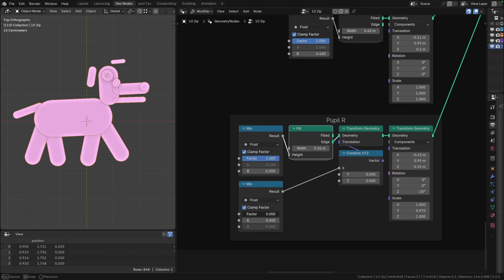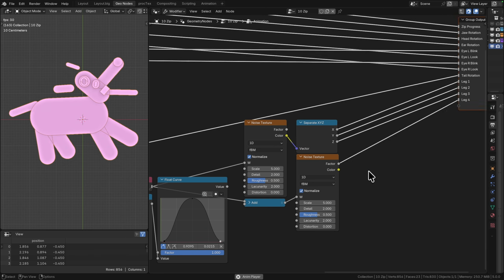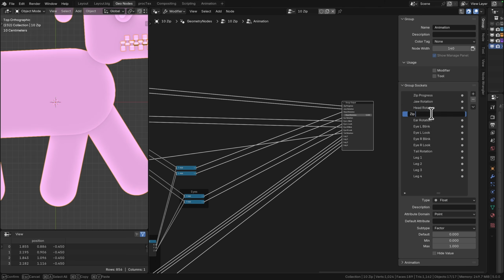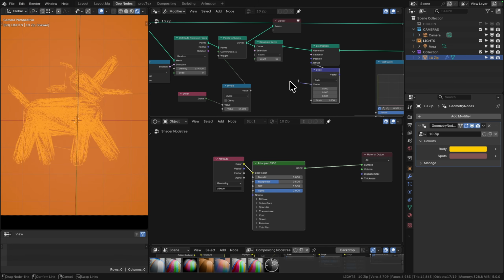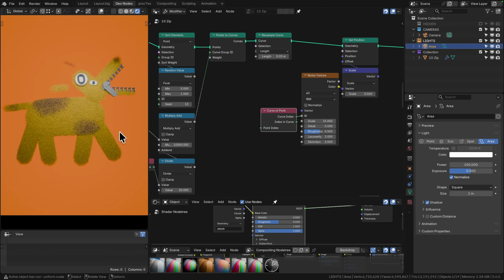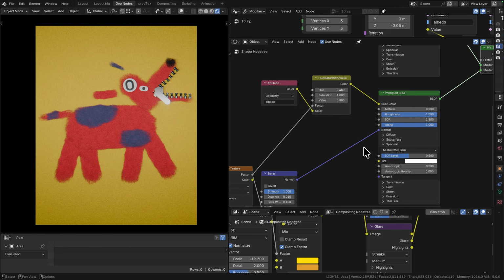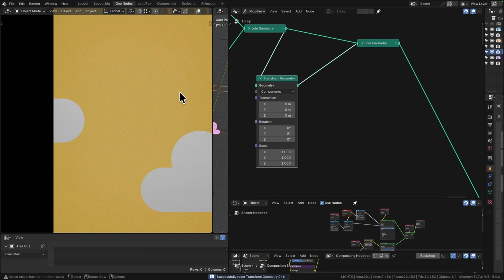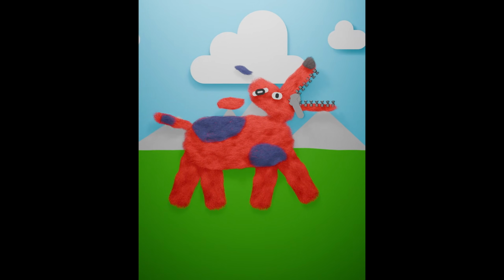Nodevember Day 10 - Zip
Little timelapse with voice over to give a quick run down of my process putting together a model for the "Zip" nodevember prompt.